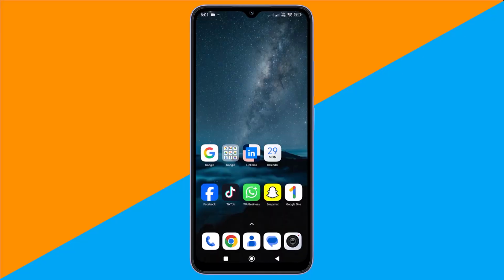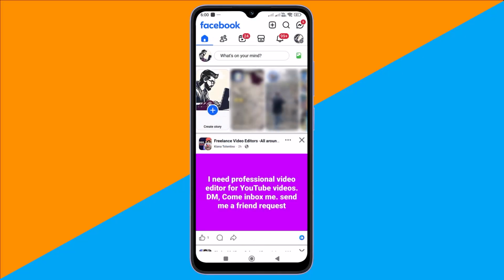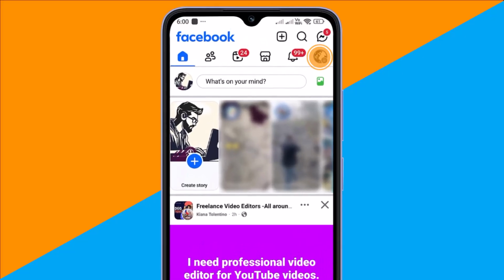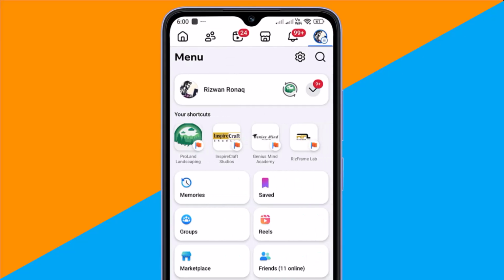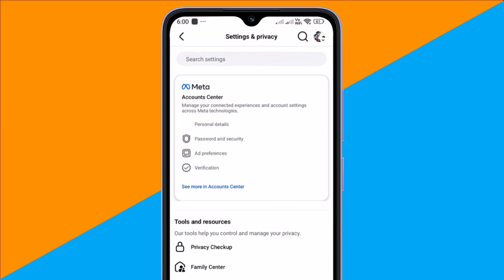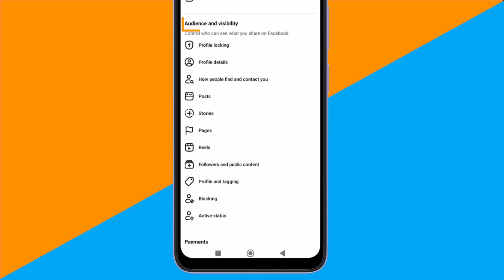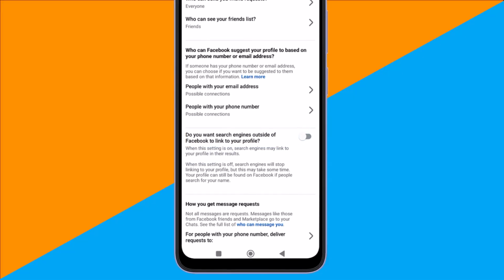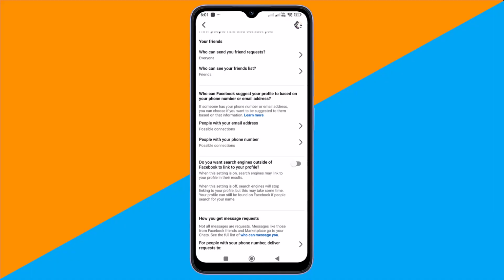How to Hide Your Facebook Profile (Privacy Settings Guide)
Want more privacy on Facebook? 🔒
In this quick tutorial, I’ll show you how to hide your Facebook profile by adjusting privacy settings so only the people you choose can see your posts, photos, and personal info.

This guide covers the latest Facebook updates and works on both mobile and desktop.

✅ What You’ll Learn:

Hide your posts from the public

Limit who can see your friends list

Make your profile harder to find

Lock your Facebook profile (where available)

Control who can search or message you

💡 Works on Android, iPhone & Desktop | Updated